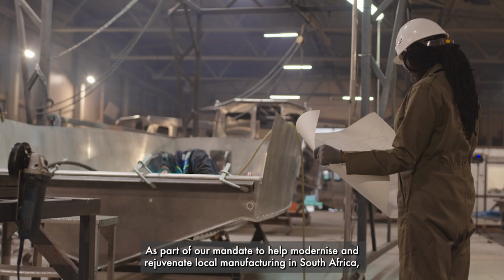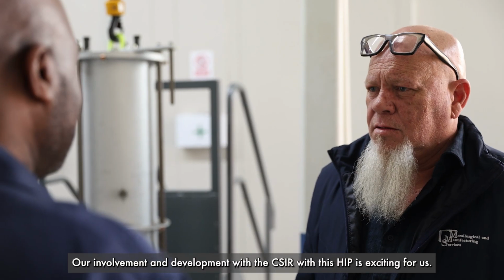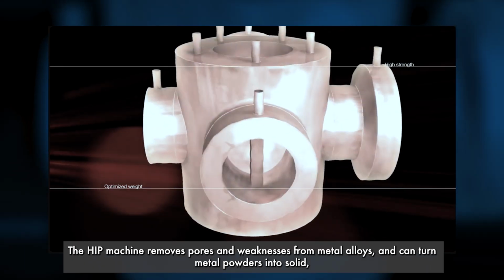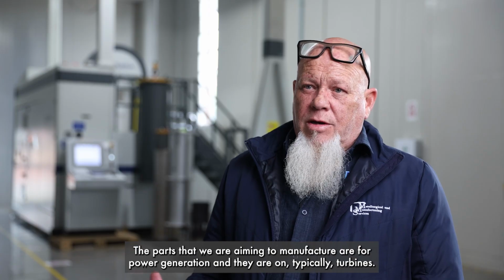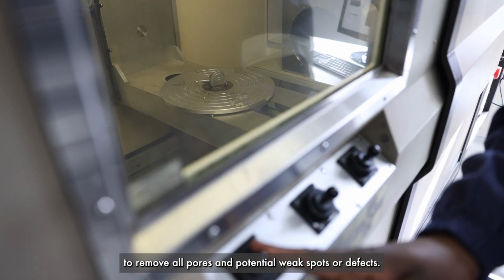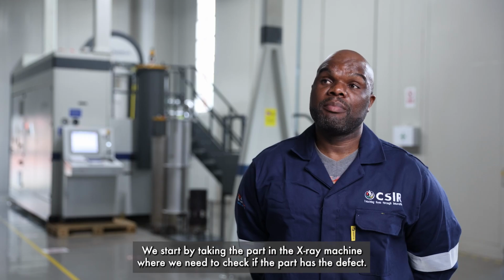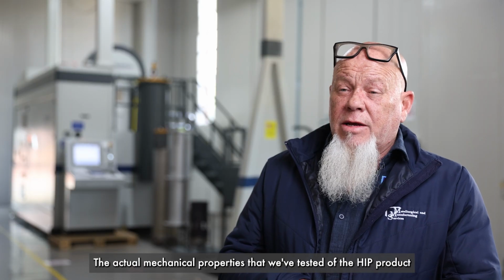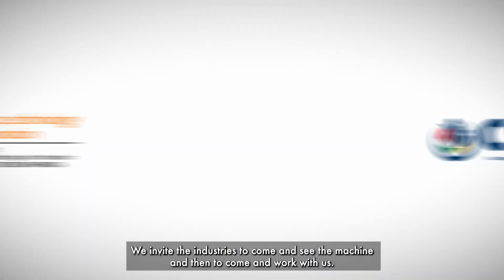Hot off the press: High-performance metal parts for the South African industry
The CSIR's engineers and researchers are helping local companies develop strong and durable metal components for industries as diverse as aerospace, medical, energy, railway and mining.  Our hot isostatic press (HIP) removes pores and weaknesses from metal alloys, and can turn metal powders into solid, high-performance components with even the most complex of geometries. Where hot isostatic pressing is determined to be a cost-effective and efficient solution, the CSIR's HIP facility can strengthen metal parts on an ongoing basis right here in South Africa, supported by the latest material science research and development.

About the CSIR:
The CSIR, an entity of the Ministry of Higher Education, Science and Innovation, is one of the leading scientific and technology research, development and implementation organisations in Africa. Constituted by an Act of Parliament in 1945 as a science council, the CSIR undertakes directed and multidisciplinary research and technological innovation and industrial and scientific development to improve the quality of life of all South Africans.